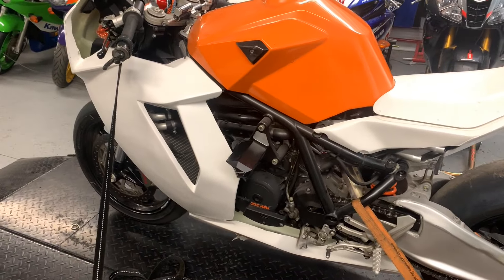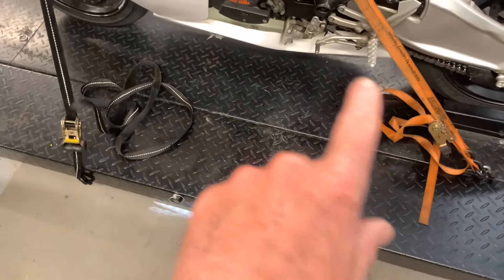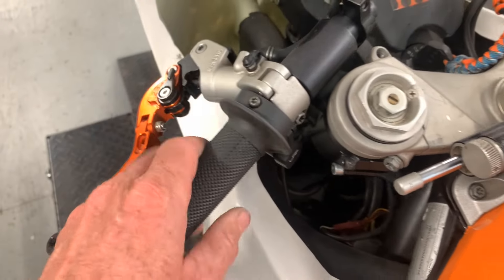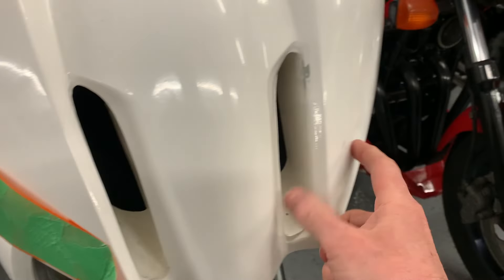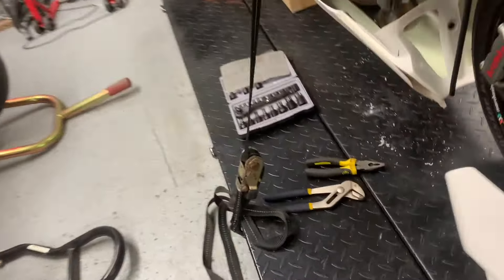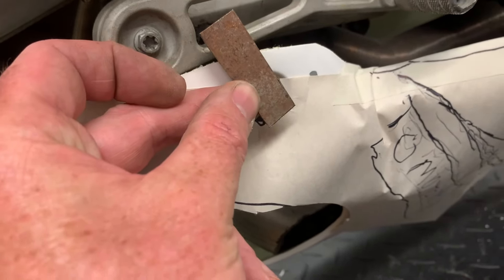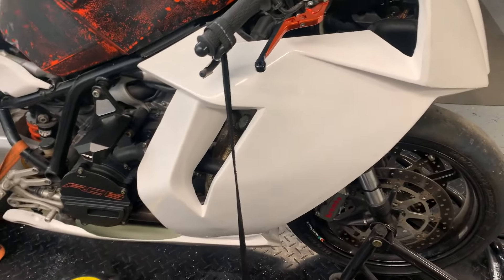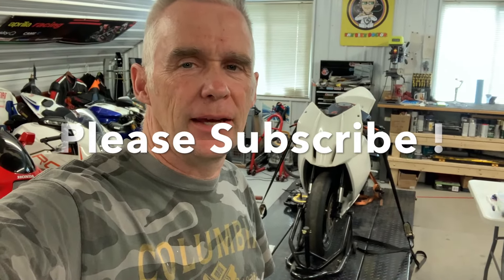2009 KTM RC8 Redbull MotoGP replica - part 3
Fitting and drilling all the new bodywork